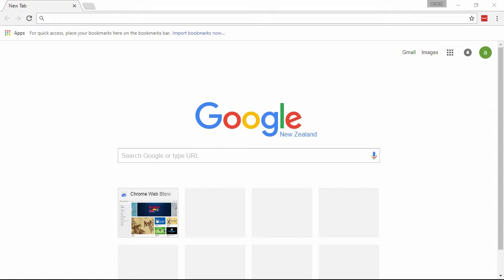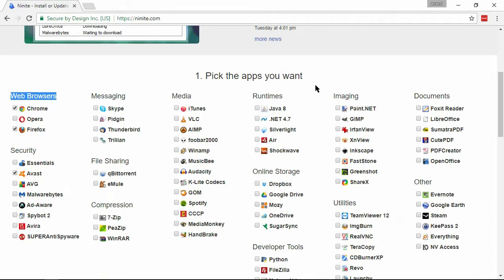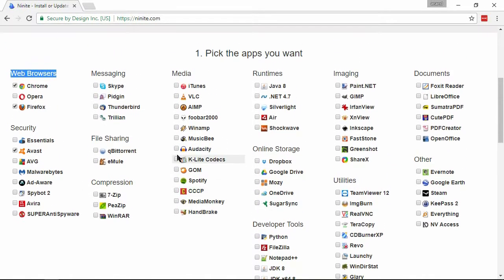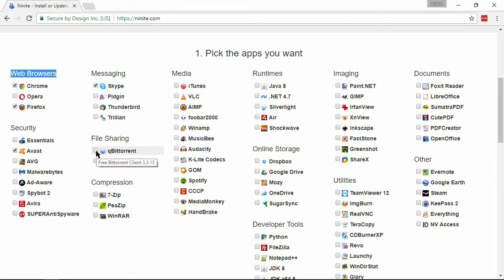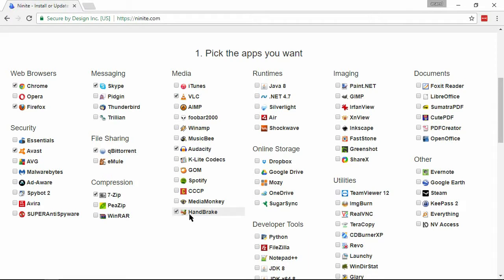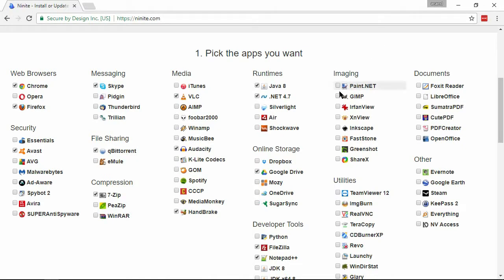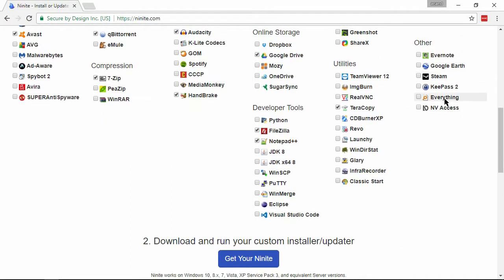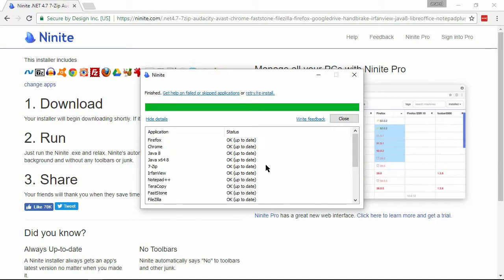Easiest Way To Setup your New Computer. Ninite.com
Got a New Computer & Dont have anything on it? Get up and ready Super fast Check out Ninite.com

Installs the latest version
No spyware no adware
No extra bootware towards
No reboot or restart
No need to set any settings
Will install your computer language software and say if you use 64 bit version will install 64 bit software on your machine.

What programs to install and why
But go through all the software
Chrome
Firefox good alternative to chrome
Notepad ++ for editing code you may skip it
Media ~ VLC - plays all types of files even broken incomplete corrupted files
Drive ~ google , dropbox or one dirve
Run Times ~ java and .net
Imaging I use GIMP Faststone Irfan view.
Documents Libra office and adobe reader
Compression 7 -zip does every thing just like vlc but for file compression
Antivirus ~ Avast or AVG or Avira all are good
Is Your Digital Marketing Community. Share your Online Marketing Experiences, Tips, Hacks, Industry Best Practices, and Business Growth Ideas.

Question Comment Suggestion or Contribute by Contacting Us.
✉ Email. “info(at)freebrandmanager(dot)com”

Editor. ✍
Freelance Brand Manager Living in Christchurch, New Zealand